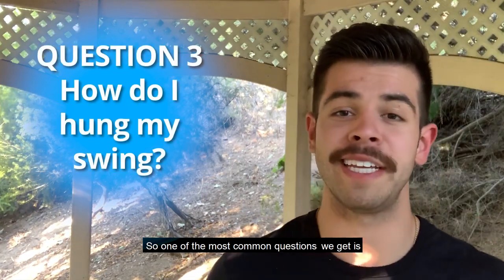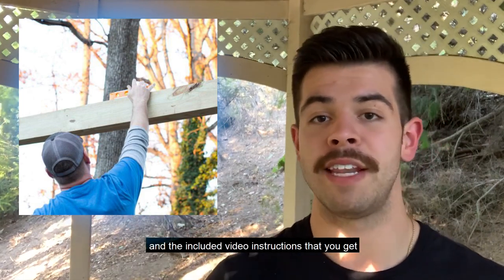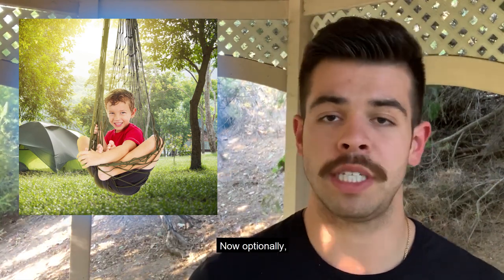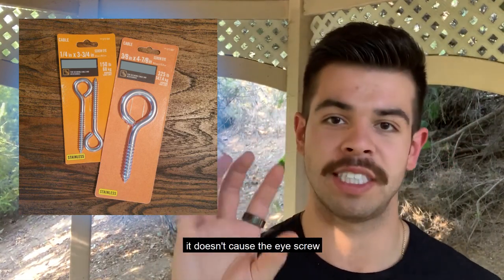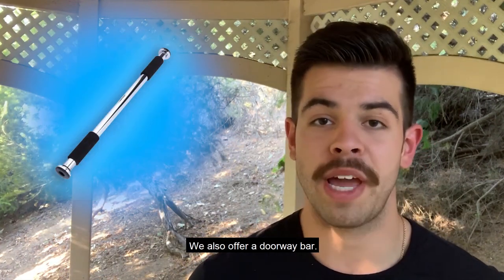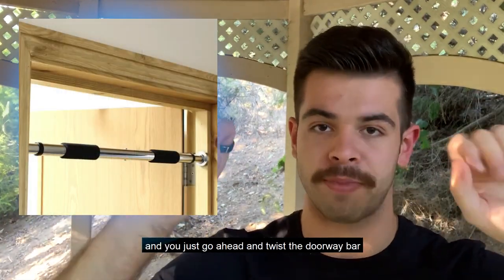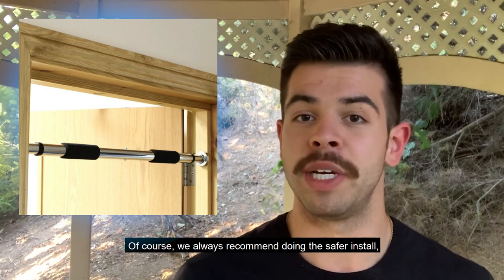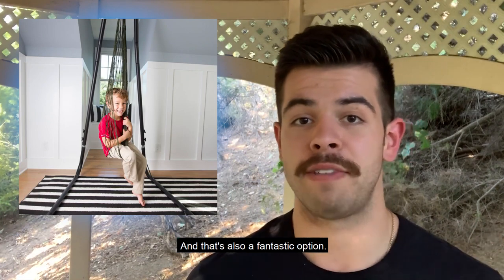How do you hang these up in the house or outside. Do you need anything special for them?